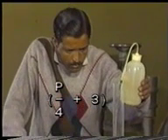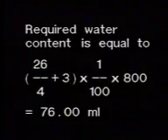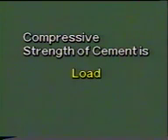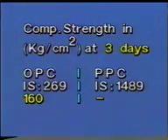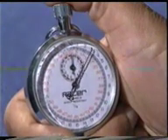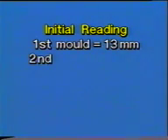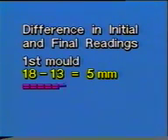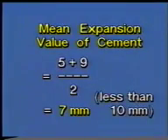Testing of Cement part 2 YouTube